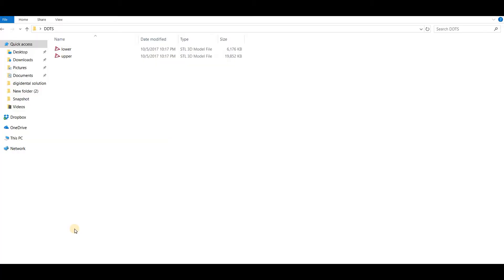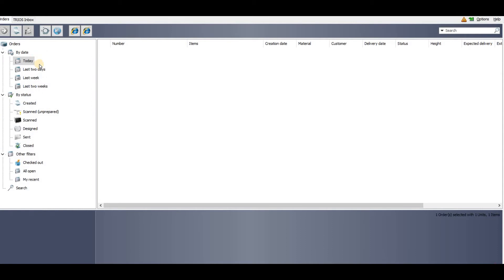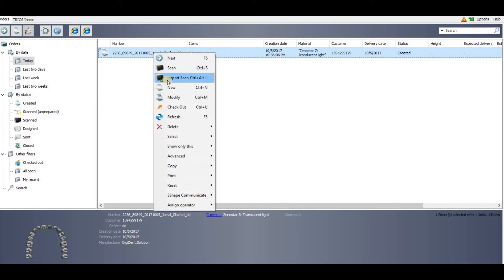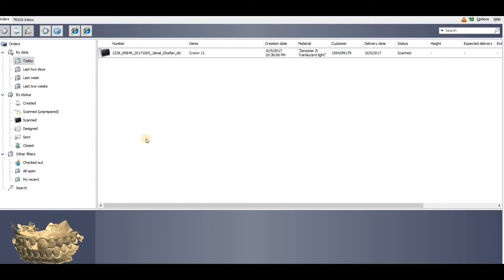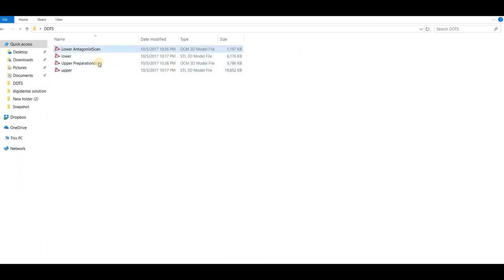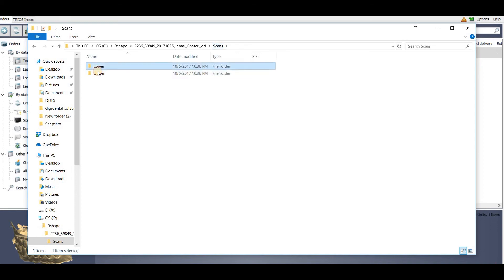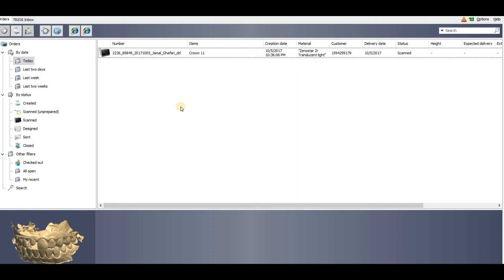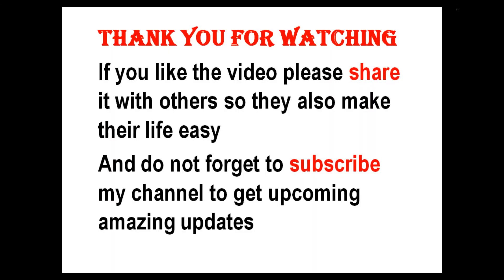convert stl files into dcm with 3shape dental systen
This is a DDTS production for 3Shape users..This video shows how you can convert stl files into dcm  in 3shape dental system.